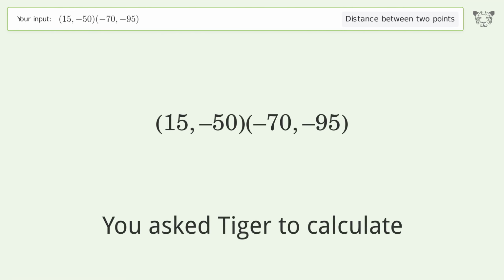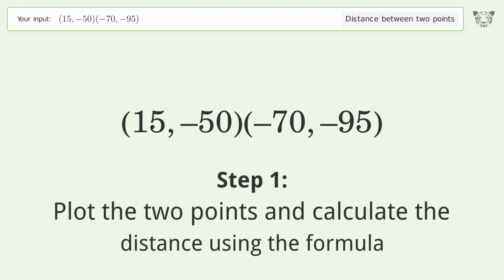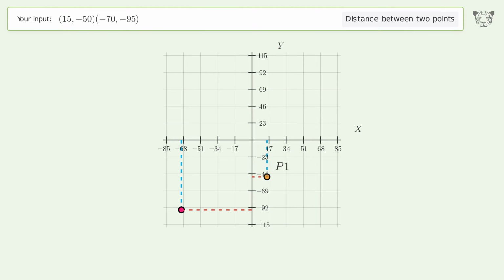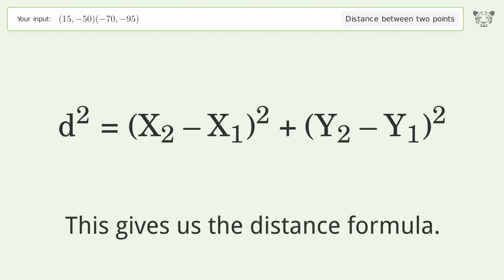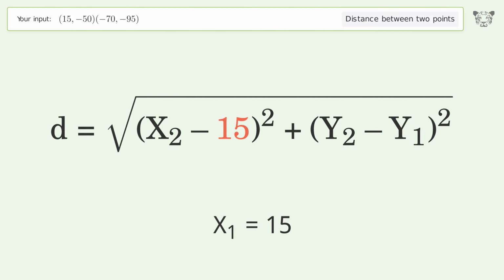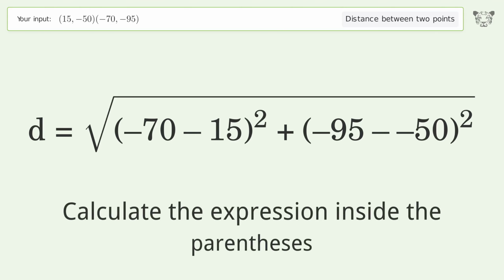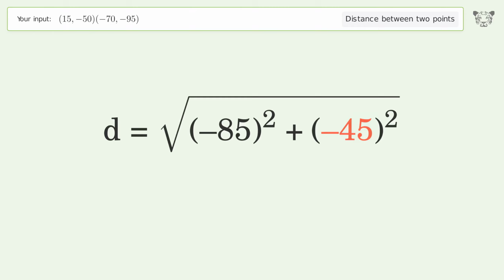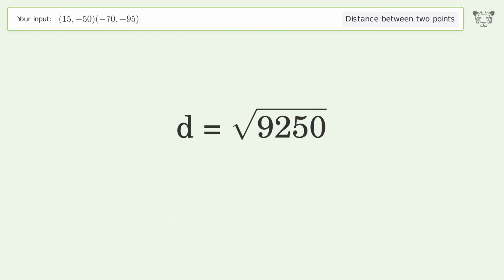Find the distance between two points p1 (15,-50) and p2 (-70,-95): Step-by-Step Video Solution